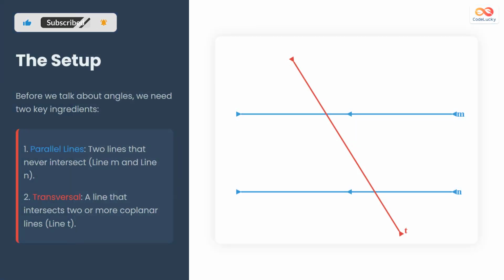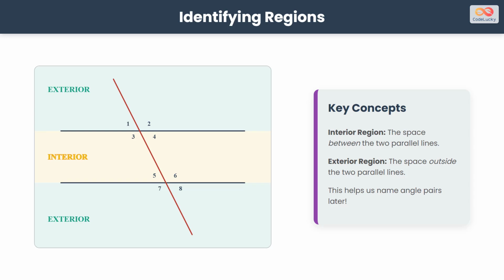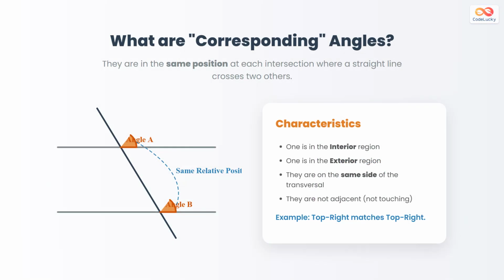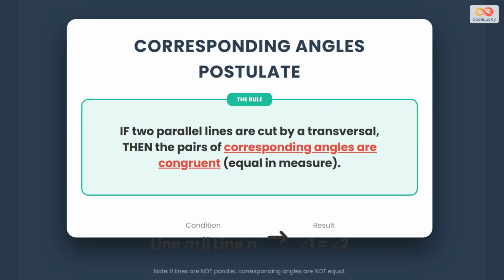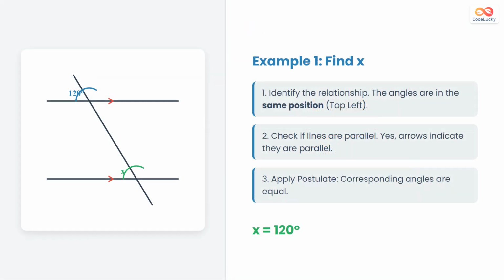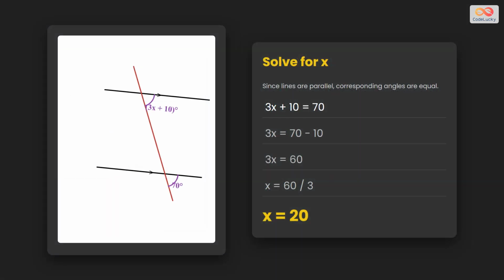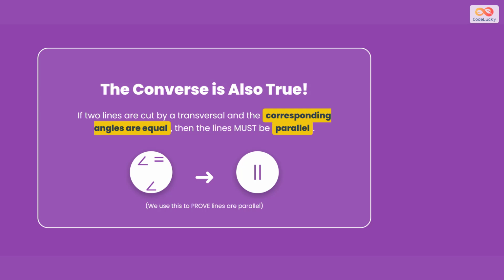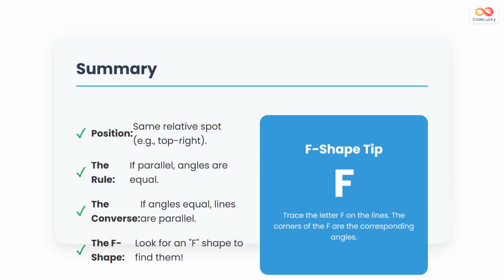Corresponding Angles Postulate Explained - Geometry Basics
Learn the Corresponding Angles Postulate in under 5 minutes! 📐

This video breaks down one of the most important foundations in Geometry. We cover parallel lines, transversals, and how to identify corresponding angles instantly. You'll understand why these angles are equal and how to use algebra to solve for missing values.

Great for students preparing for geometry exams or anyone needing a refresher on line properties.

We also discuss the 'Converse' of the postulate, which allows you to prove lines are parallel.

Key Concepts:
- Identifying the Transversal
- Interior vs Exterior regions
- The F-Shape trick
- Solving equations with angle pairs

Hope this helps you ace your math class! 🎓✨

Chapters:
00:00 - Corresponding Angles Postulate
00:11 - The Setup: Parallel Lines and Transversal
00:28 - Identifying Regions
00:45 - Defining Corresponding Angles
01:05 - The Postulate Statement
01:24 - Visual Intuition
01:42 - Example 1
02:02 - Example 2
02:22 - The Converse
02:37 - Summary
02:58 - Outro